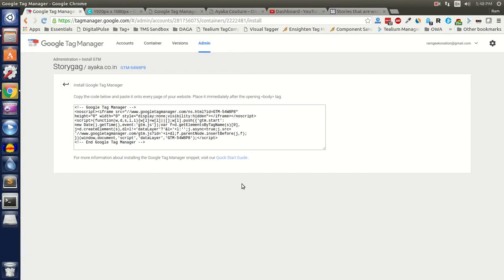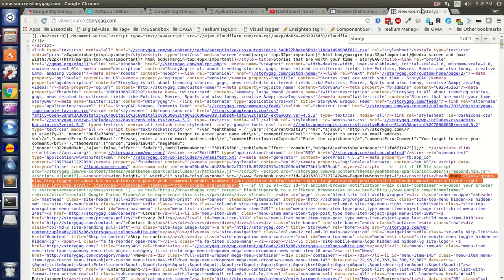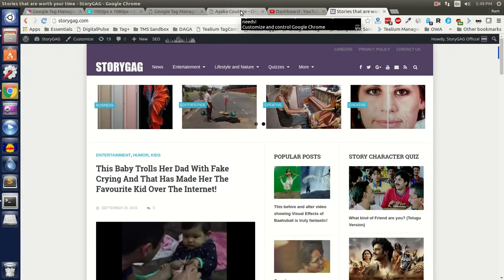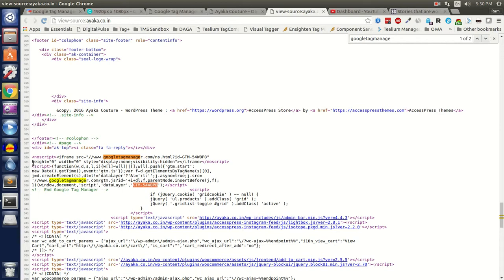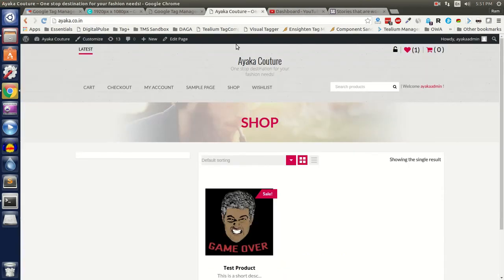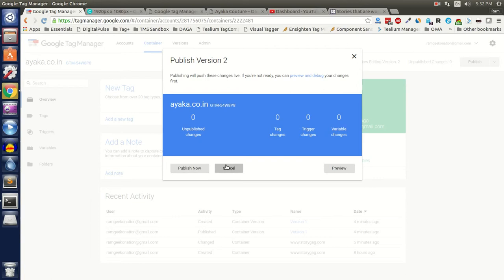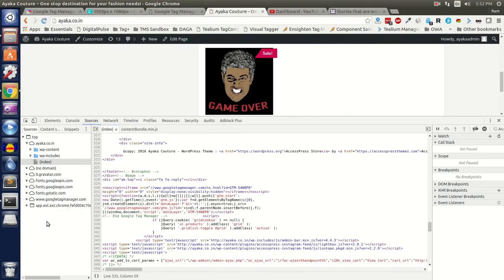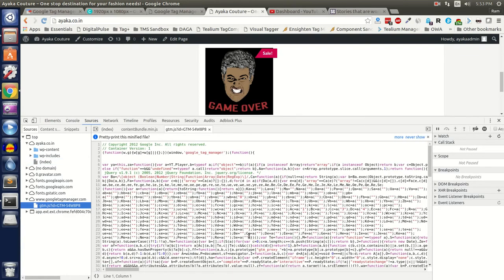Google Tag Manager Tutorial - Part 3 || Testing GTM Tag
This video is part of the Google Tag Manager tutorial series. Google Tag Manager is a free Tag Management system which you can access by your gmail credentials. In this video we will see how to check the presence of GTM tag and also check whether the GTM tag is loading appropriately or not.

My name is Ram Manohar Bokkisa, I am into Web Analytics (Digital Analytics) for the past 8 years.